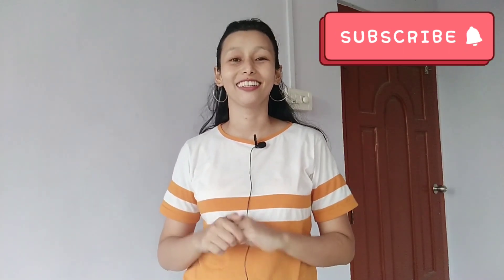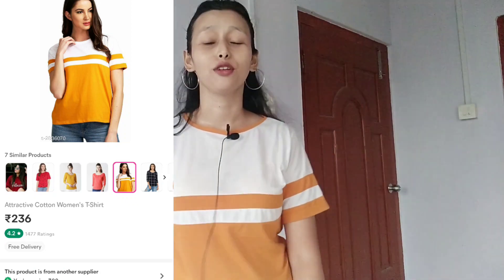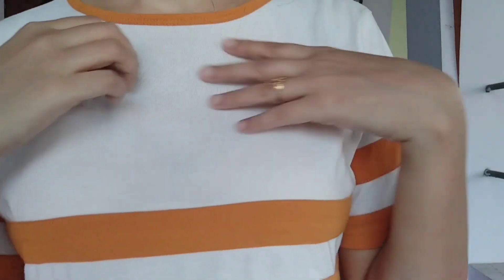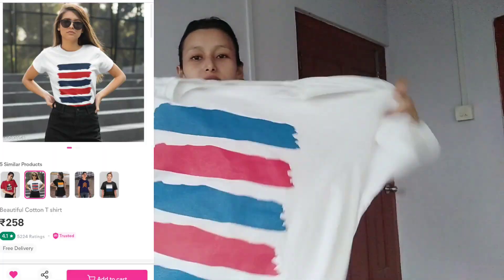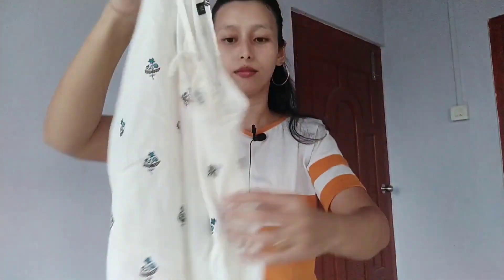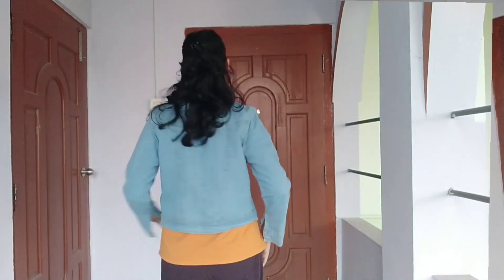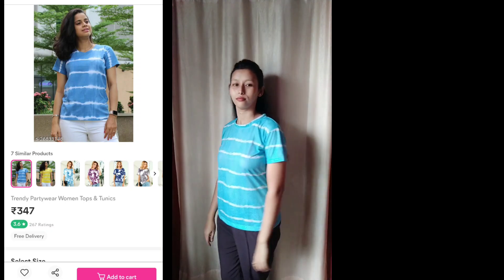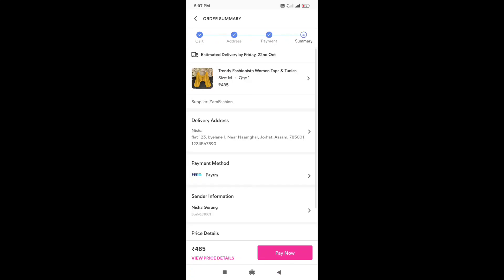Meesho T-shirts haul, trouser/Denim jacket/Under ₹400/ Starting from ₹236/ Nepali